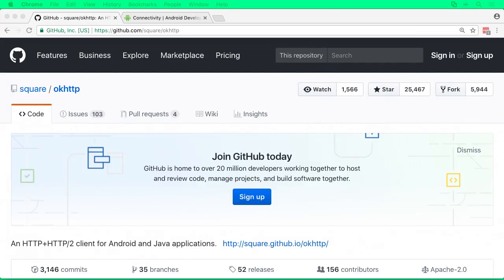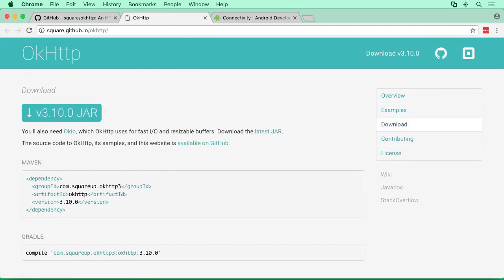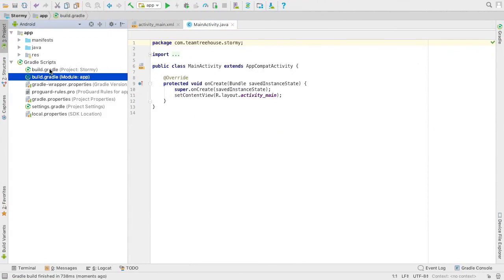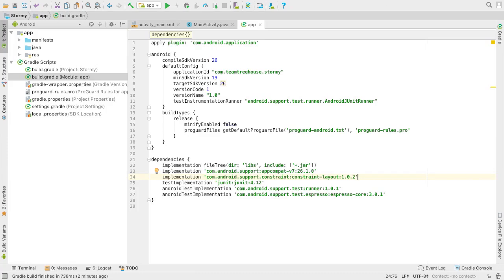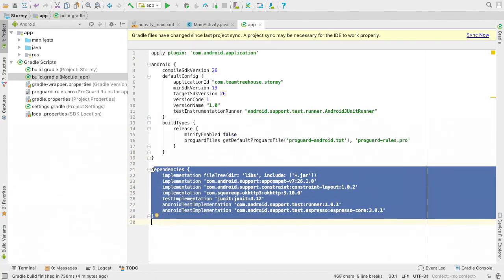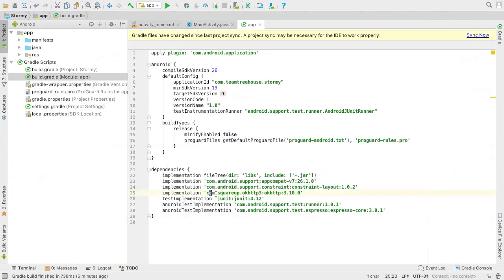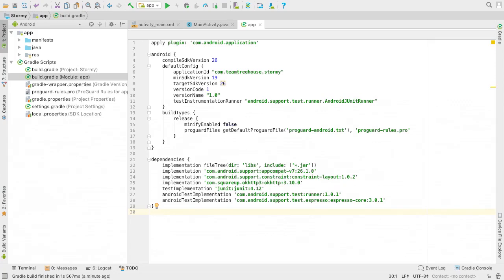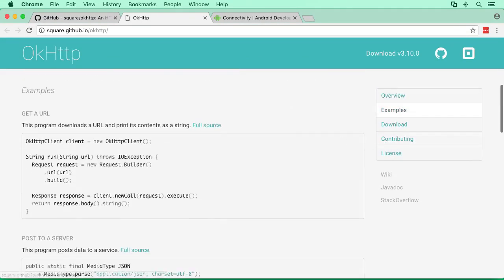آموزش جلسه هفتم